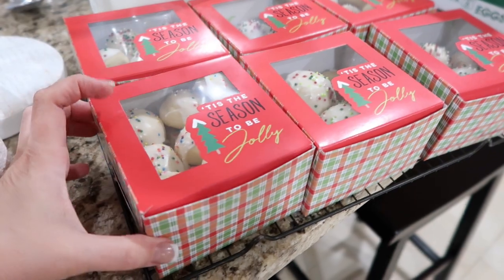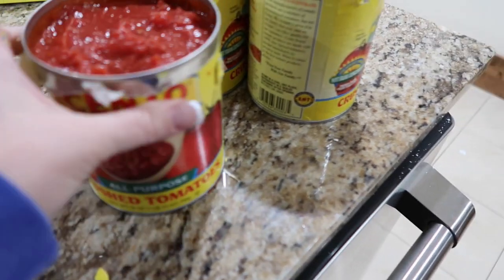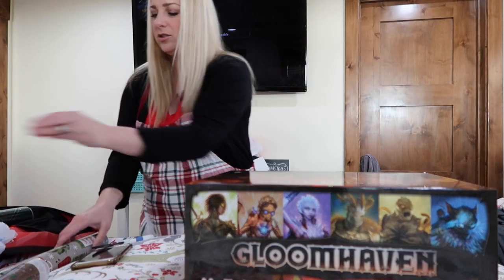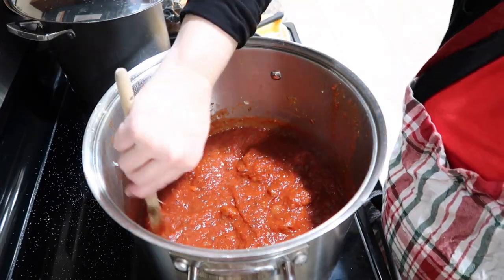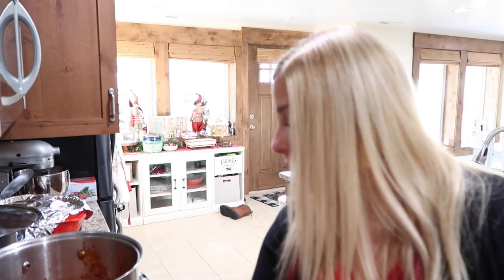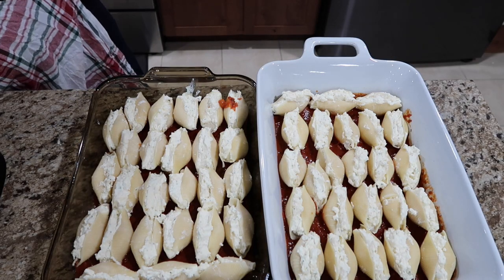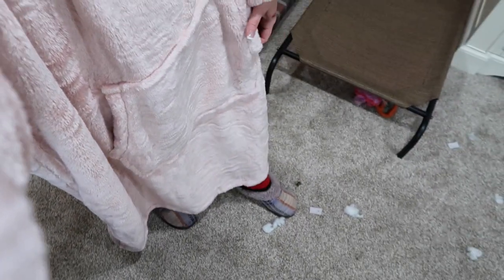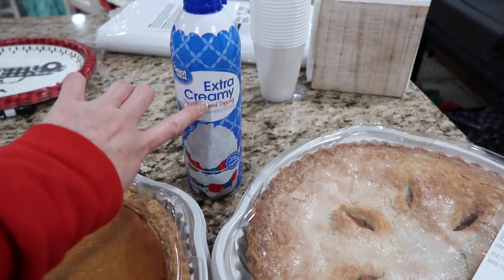2020 CHRISTMAS SPECIAL / COOK WITH ME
Join us for our 2020 Christmas special. I'm in the kitchen whipping up a family tradition. Come cook and spend Christmas with us.